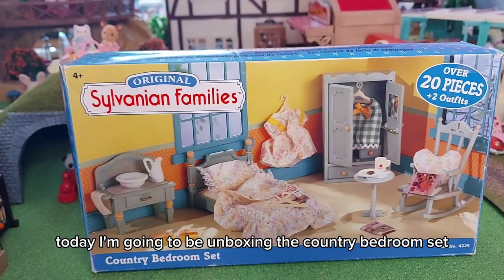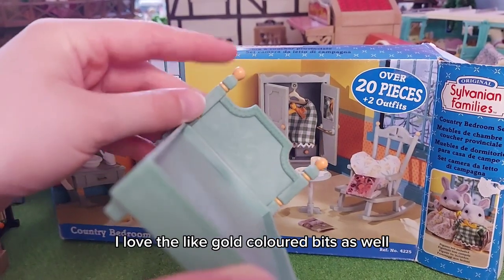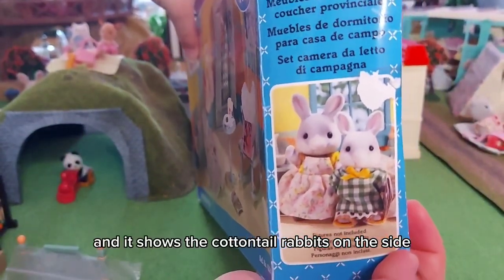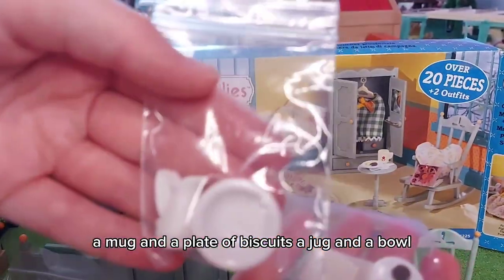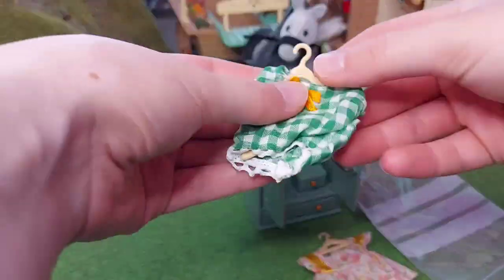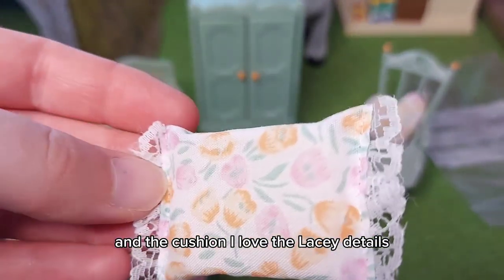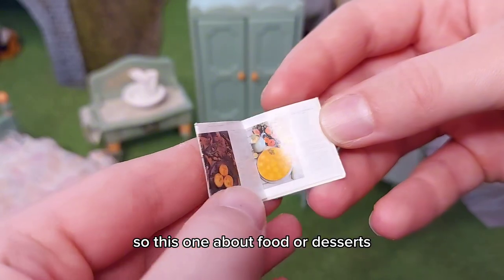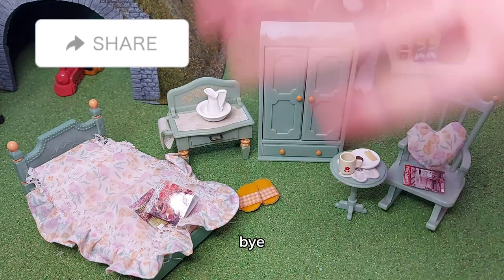Sylvanian Families Country Bedroom Set Unboxing (Calico Critters)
Sylvanian Families Country Bedroom Set Unboxing (Calico Critters) | Amy's Animals: Secret Life Of Sylvanians